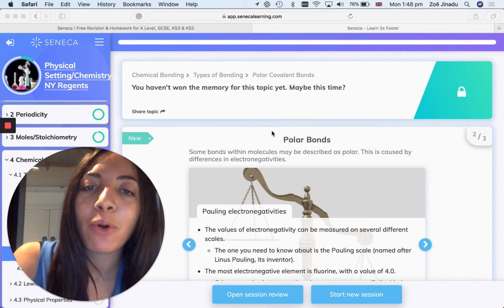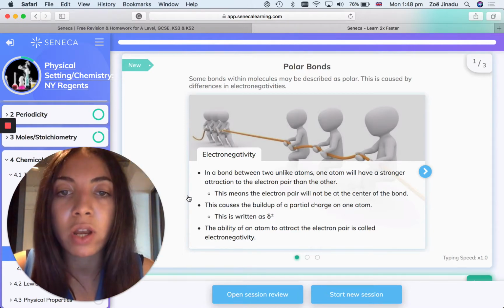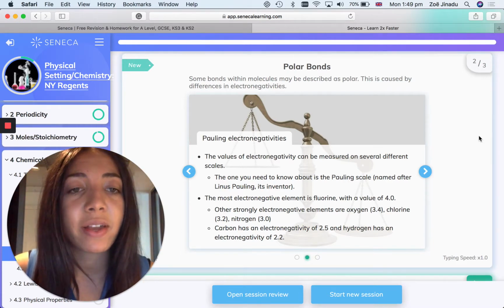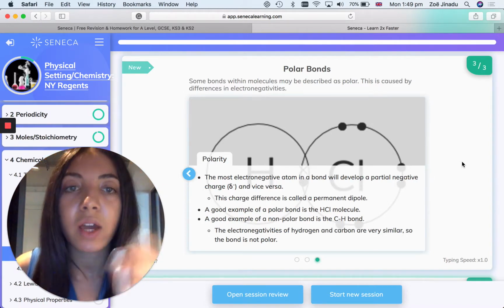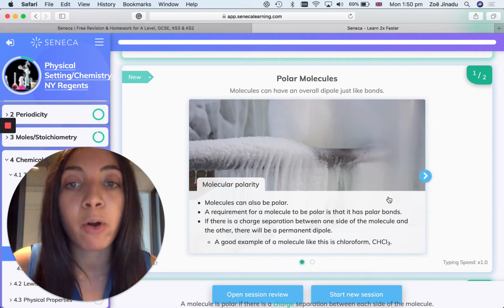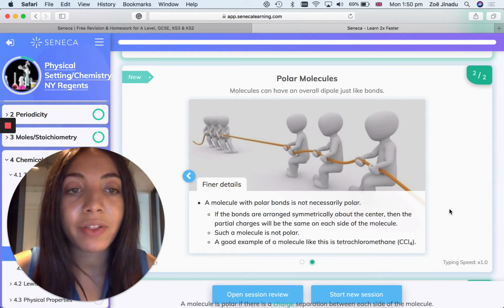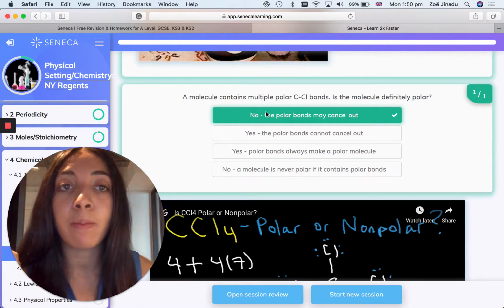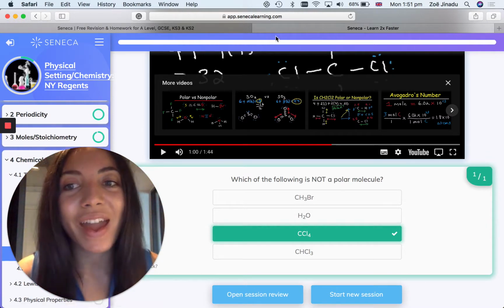Polar Covalent Bonds - Physical Setting/Chemistry: NY Regents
Think positive! Zoë goes over polar covalent bonds for the Physical Setting/Chemistry: NY Regents exam.